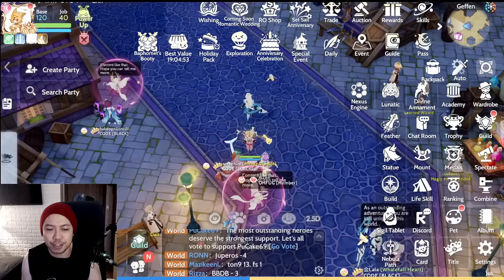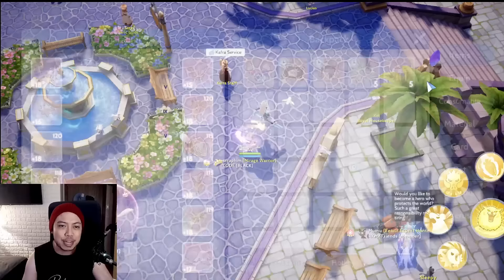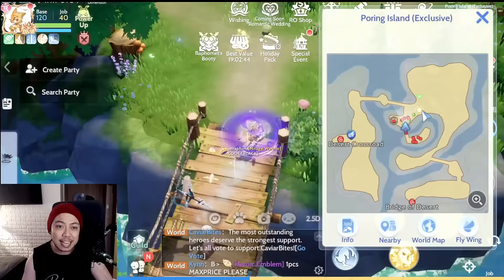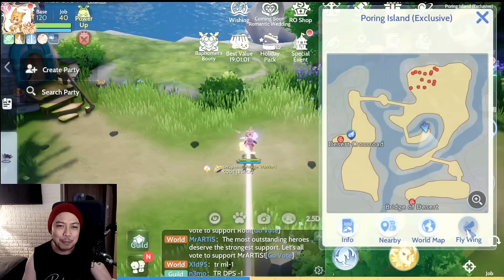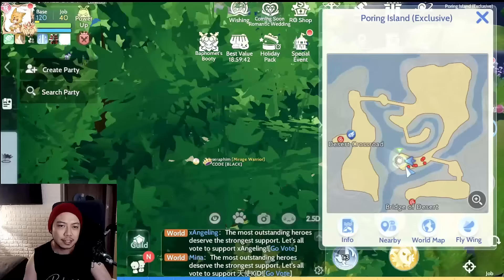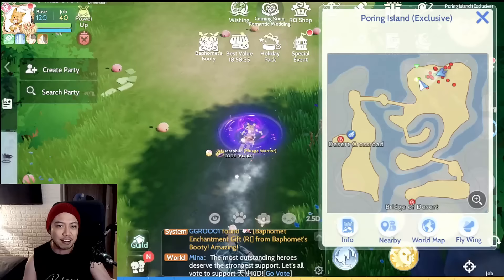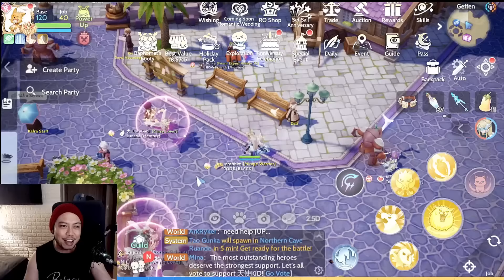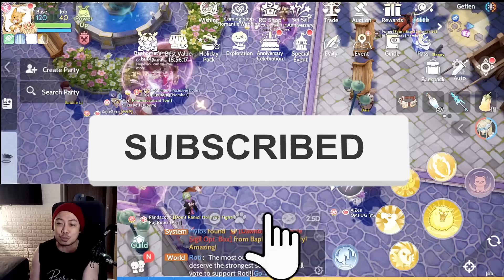FARMING MINI-MVP CARDS FASTER!! - RAGNAROK ORIGIN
I think I'm the only one left that's not doing this!